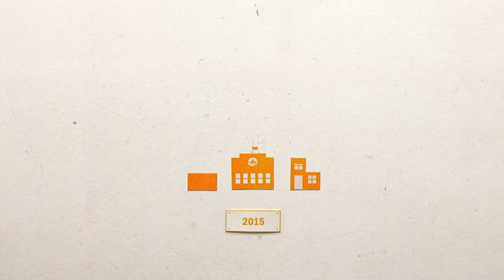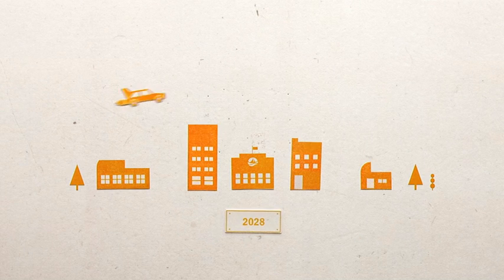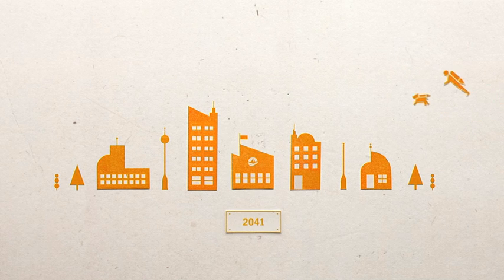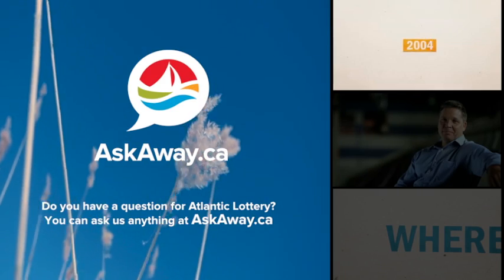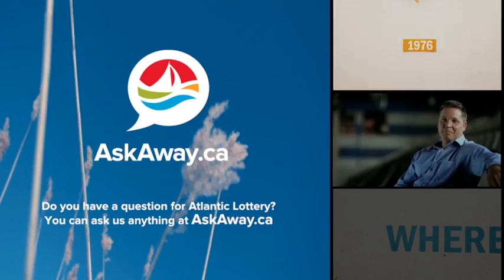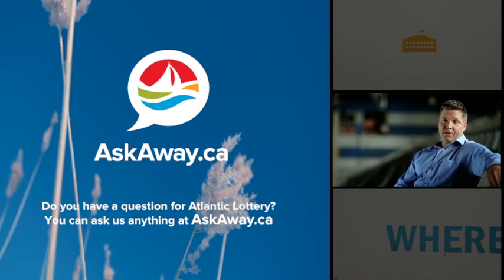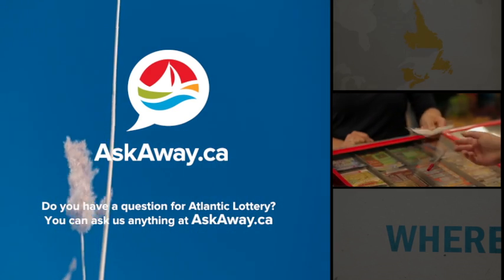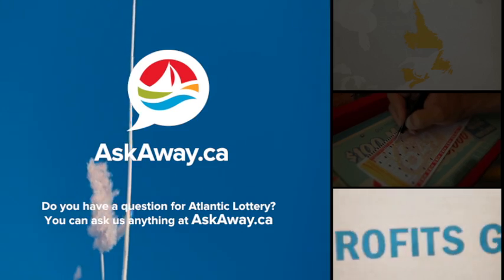What is Atlantic Lottery doing to create new revenue sources? AskAway.ca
What is Atlantic Lottery doing to create new revenue sources?

Providing players with the games they want in a space they can feel good about is key.

Our goal is to create another 30 years of steady lottery growth.

Do you have a question for Atlantic Lottery?